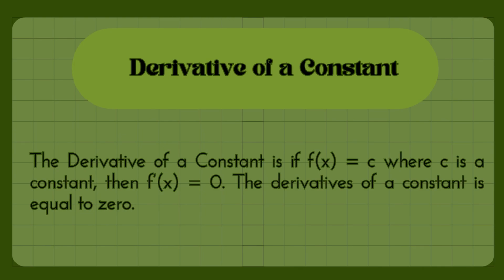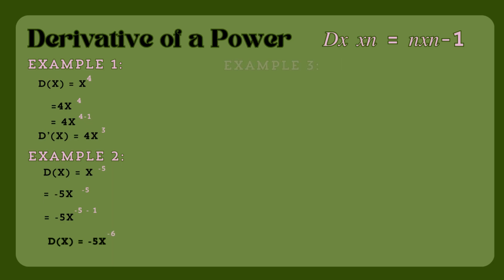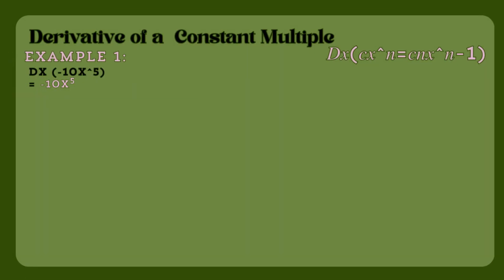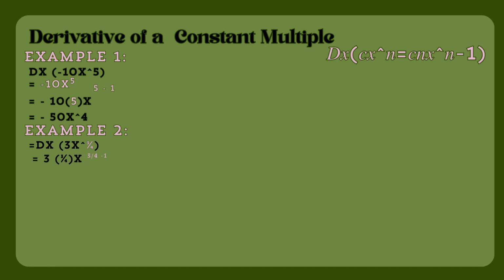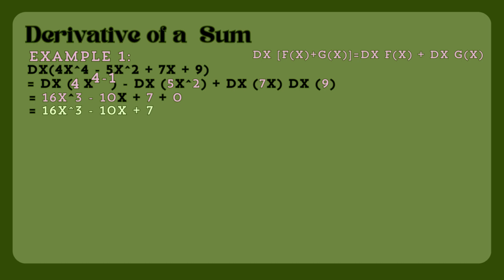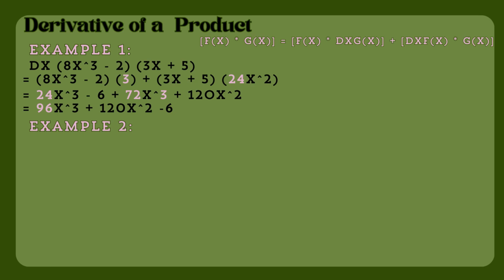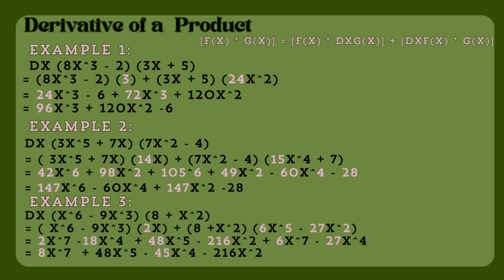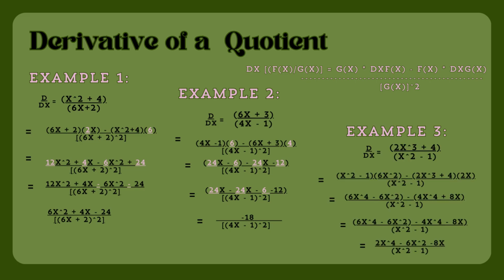DIFFERENTIATION FORMULAS| GROUP 4| BASIC CALCULUS